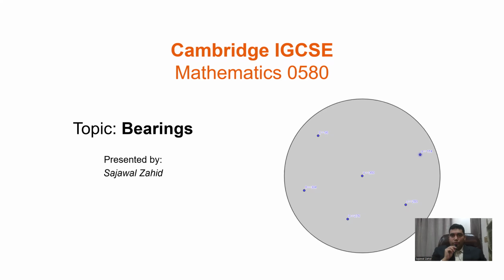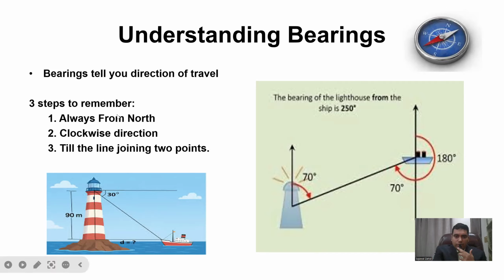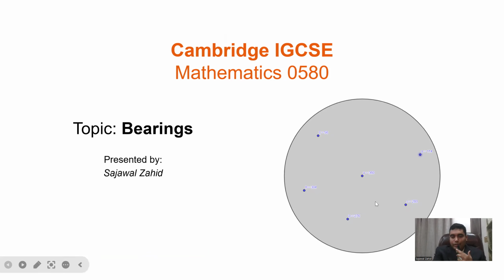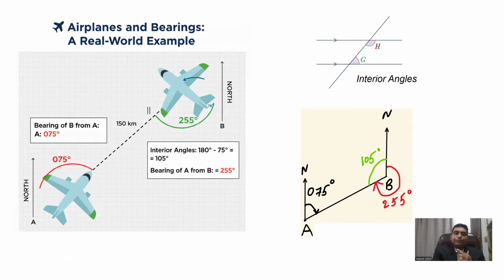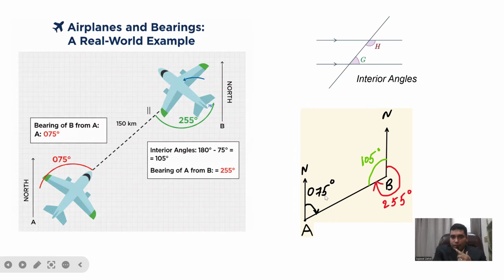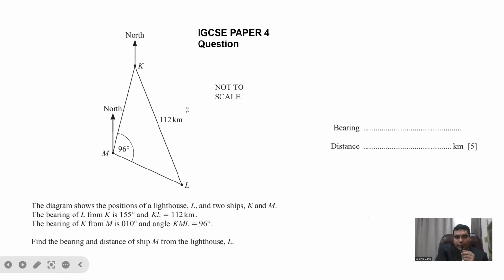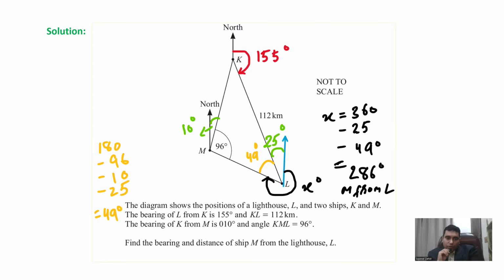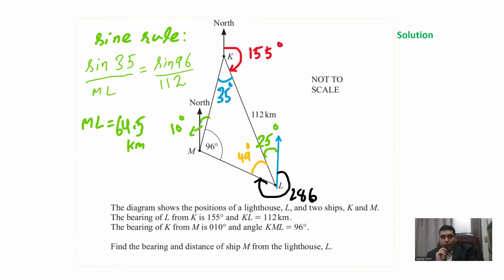Bearing and Trigonometry IGCSE O level 4024 / 0580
O A level, IGCSE Mathematics and Chemistry guidance.

You are welcome to leave questions or feedback.
Thanks :)